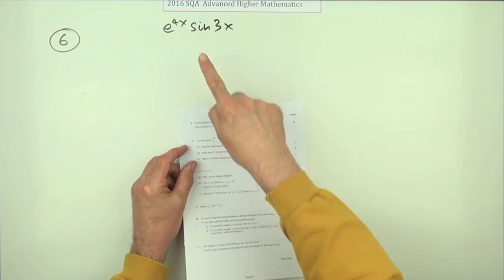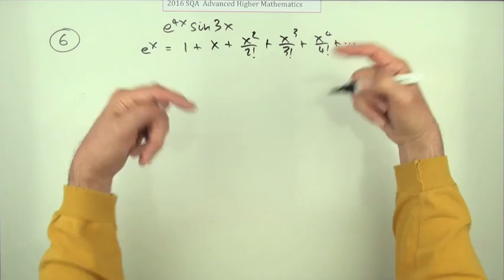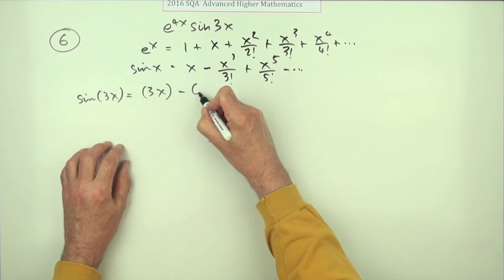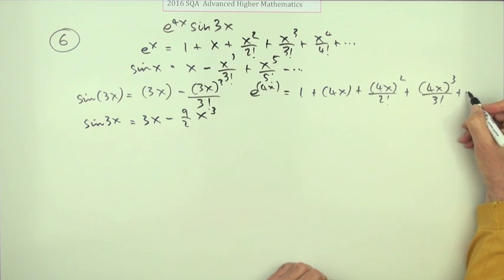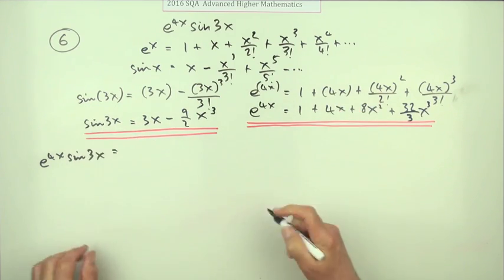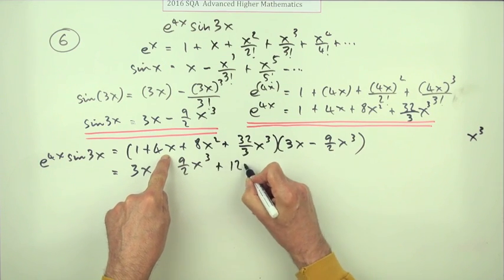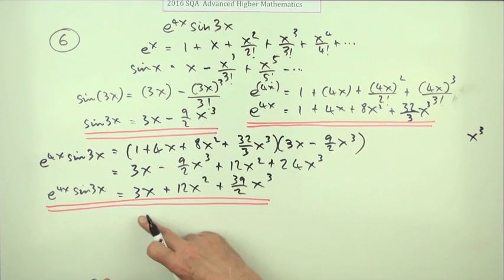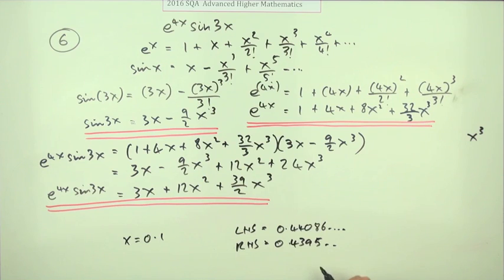2016 Advanced Higher Mathematics number 6